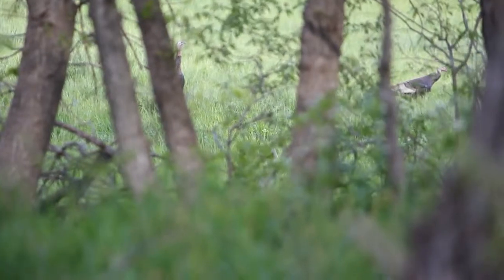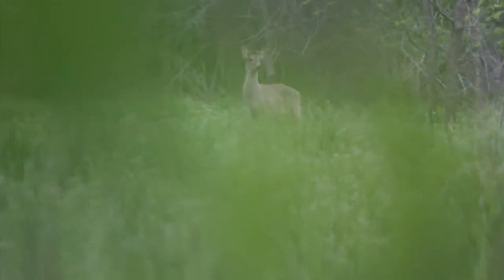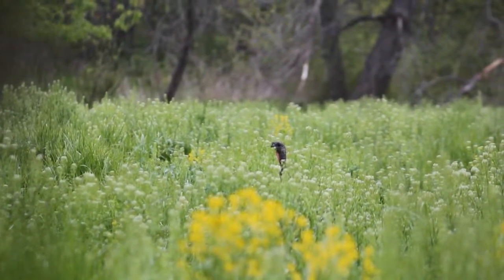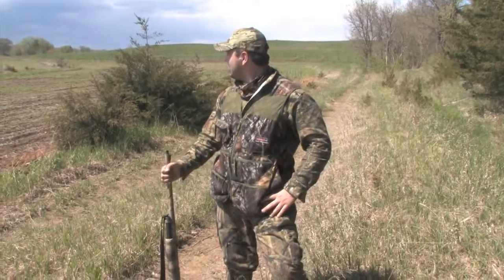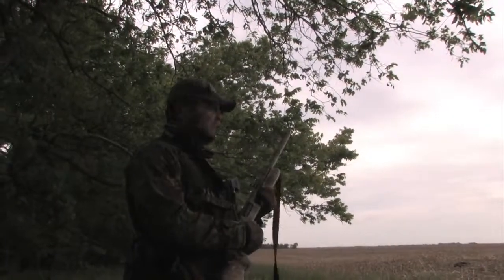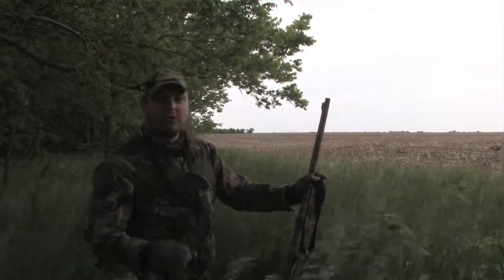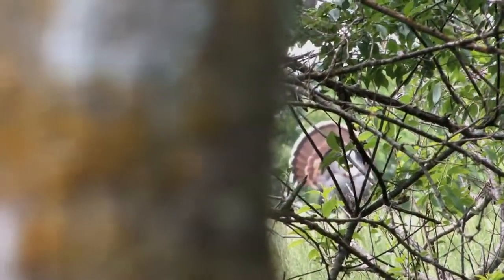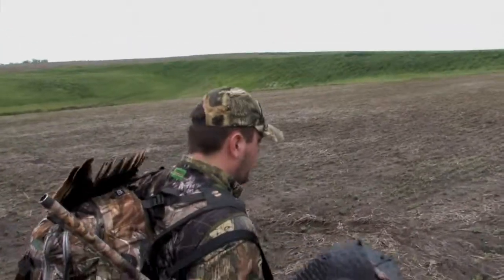Season One- Episode 3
Brandon is able to fill both of his tags while hunting in Kansas.